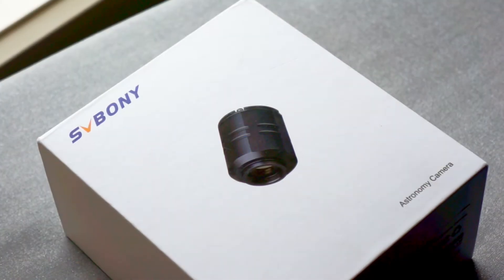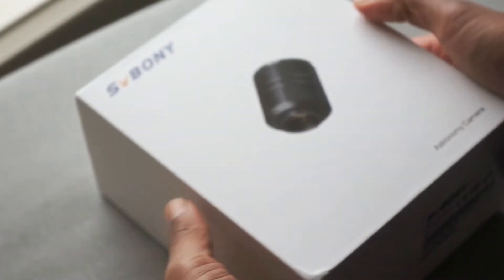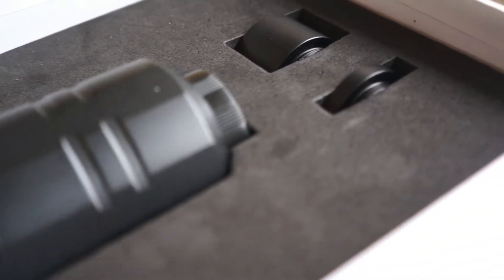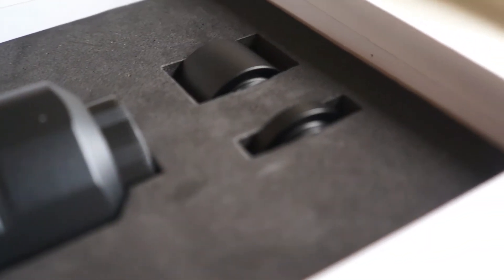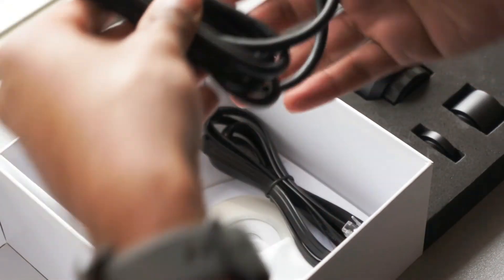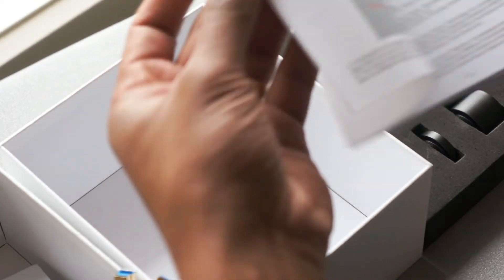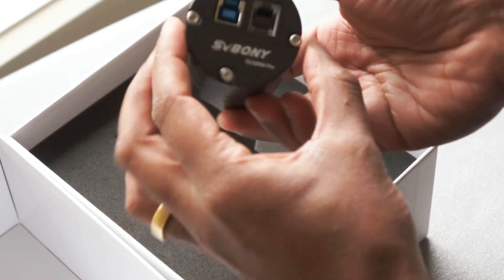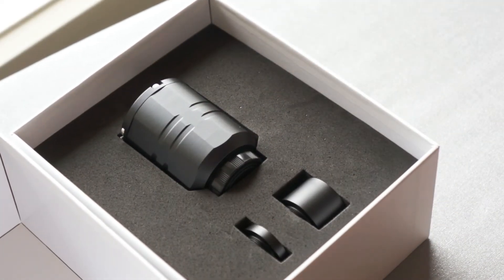SVBONY SV305M Pro Unboxing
This is an unboxing of my SVBONY SV305M Pro. Please note this is not a paid presentation and I am simply a fan of the camera.

I bought my SV305M pro from John and his friendly SVBONY Australia team. if you are interested in purchasing one too here's a link to the ebay store.